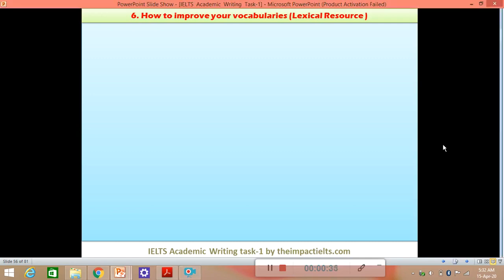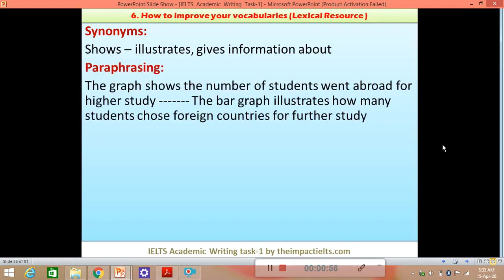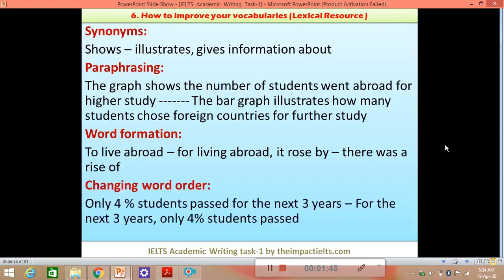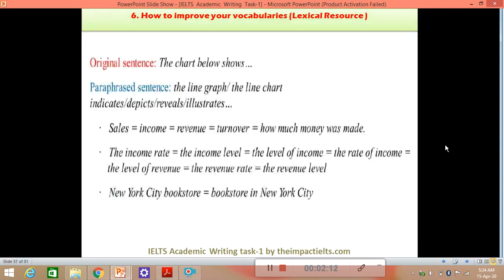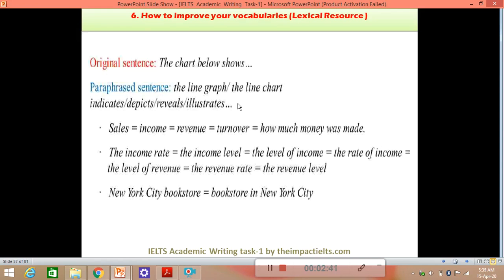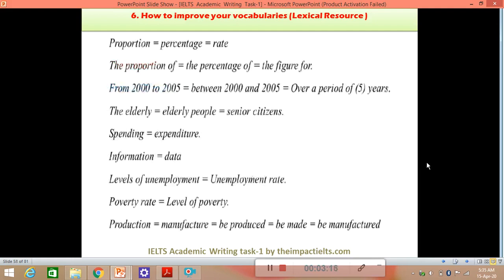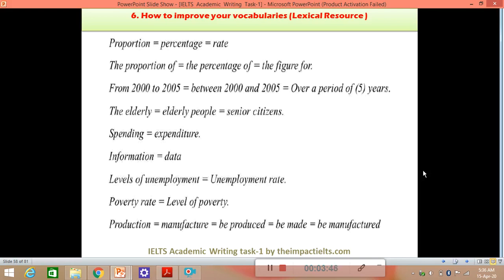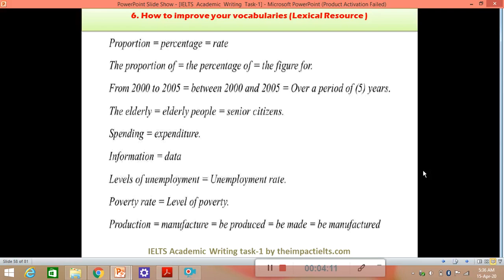How to get score in Vocabulary Section of IELTS Academic Writing Task 1?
Hello everyone;
IELTS Academic Writing Task 1 Tips and Tricks. How to get score in Vocabulary Section of IELTS Academic Writing Task 1? Vocabulary Section. IELTS Writing Task 1. IELTS Academic Writing Task 1.